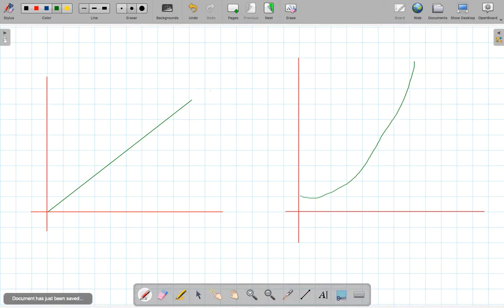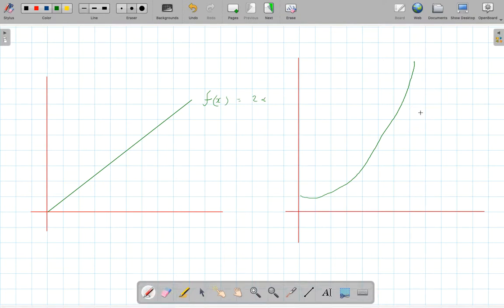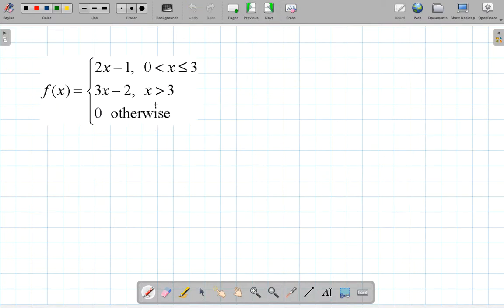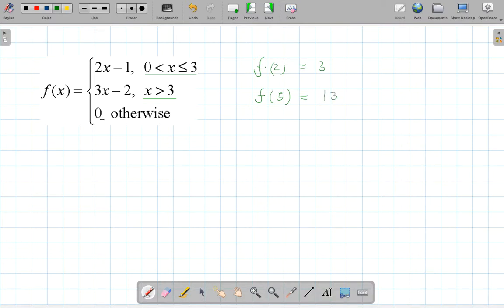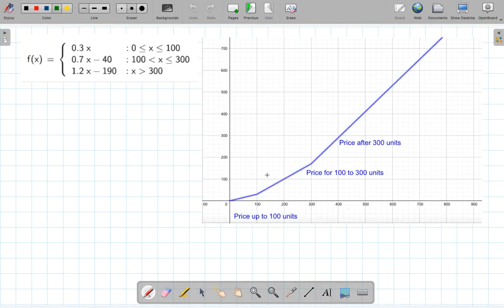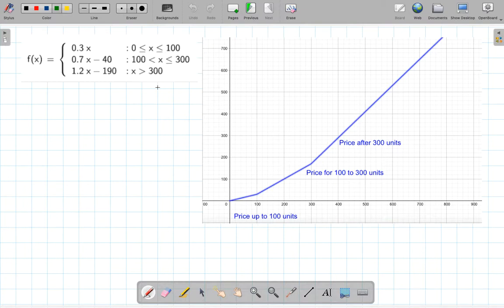Piecewise Functions IB AI HL